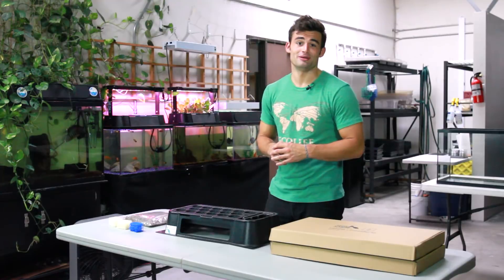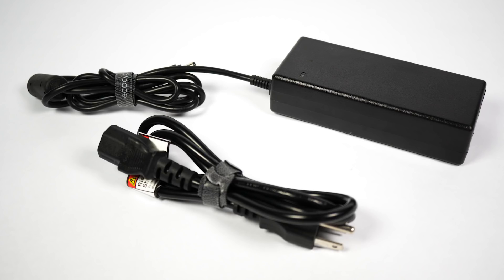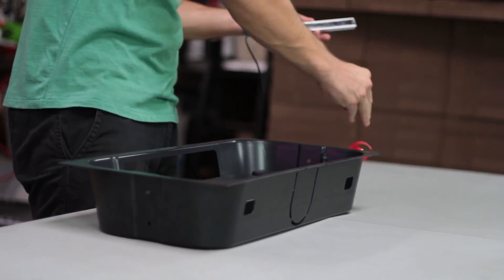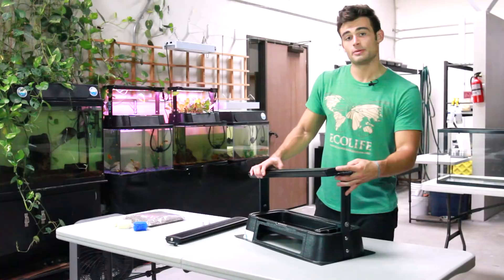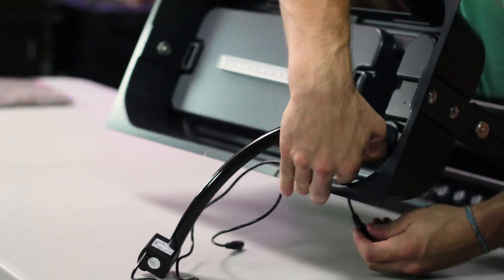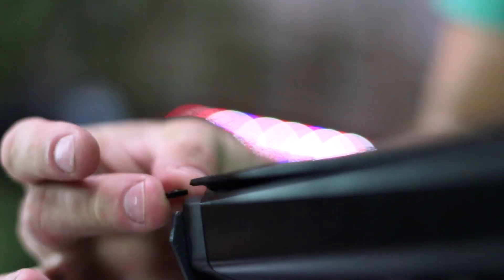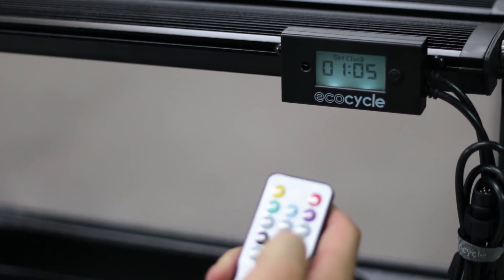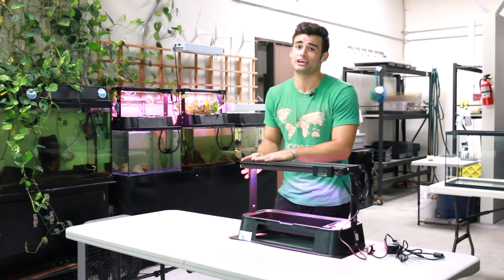How To Set Up Your ECO-Cycle Aquaponics Kit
This video is a step by step instructions for assembling your ECO-Cycle Aquaponics Kit, and will go over everything that is included with the kit upon purchase. For the next video on how to add water, please